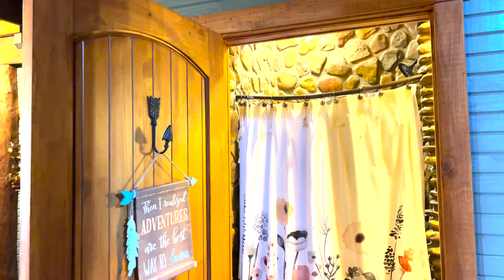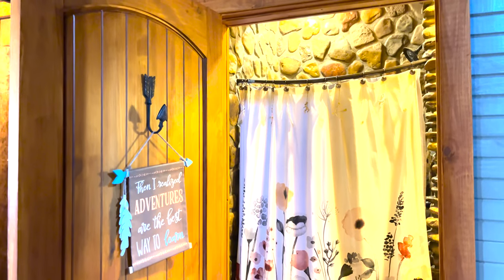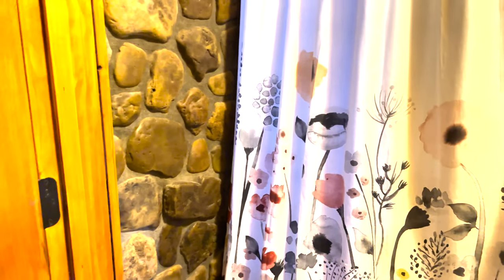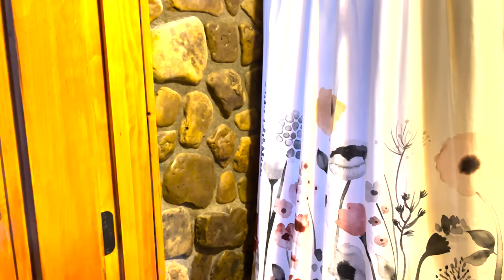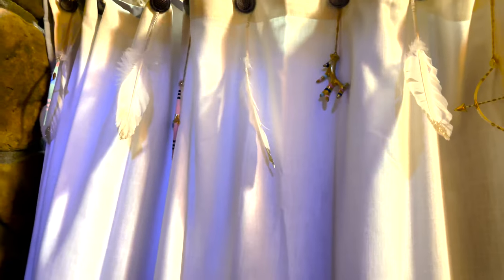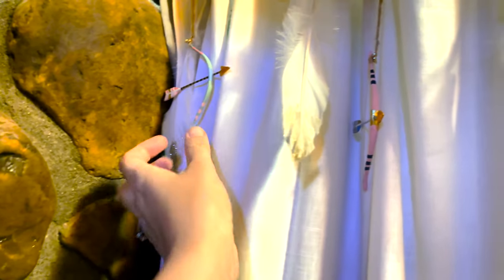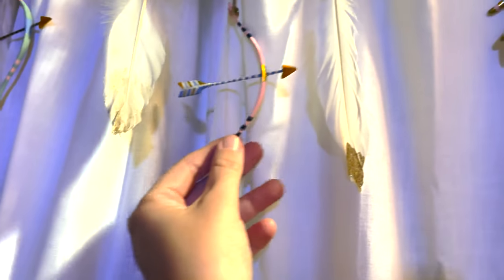Rustic Barn Home Bathroom | Stone Sink | Concrete Countertop, Epoxy Coating | Stone Shower | Tour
Five plus years in the making, we finally got to move into our new home in Spring of 2021.  However, we aren't quite done with the "construction phase" yet.  For this reason, I am doing a house tour one room at a time.

We built this home ourselves with the help of a couple family members and a couple friends. The crazy part of it all, and why it took 5 years, is that we did it all without a mortgage! One day we will share the full story, but today is just a simple tour of our smallest room to get started.

A lot more content similar to this will be coming in the days to come.

Thanks for taking the time to watch and we hope you come back again.  God bless!

Wildflower Shower Curtain
Rivera Single Hole Bathroom Faucet with Single Handle Finish
Ultimate Waterproof Fabric Shower Curtain or Liner
Ashler Bathroom Rug Non Slip Microfiber Bath Area Rugs